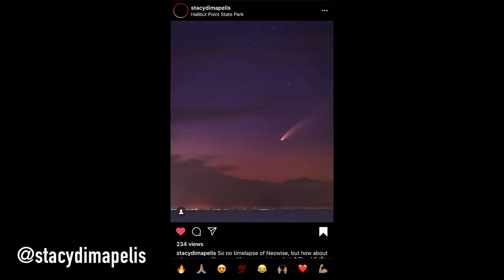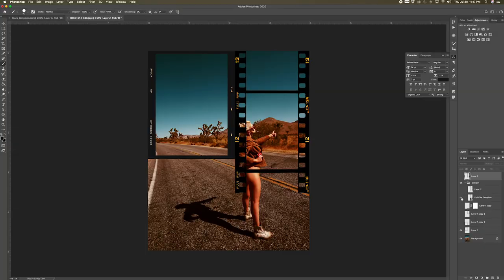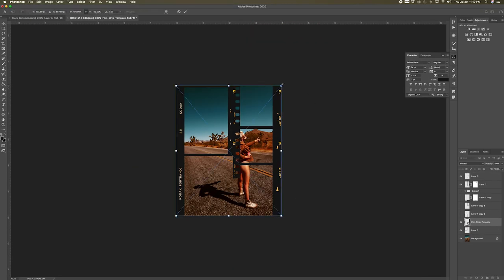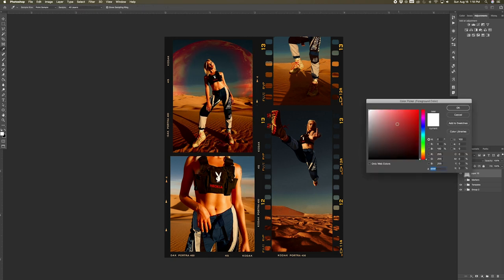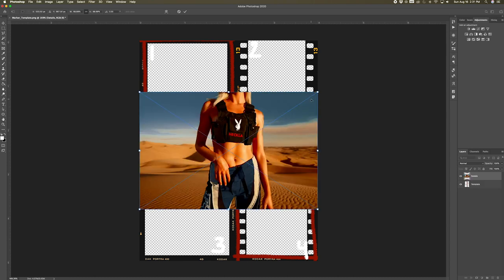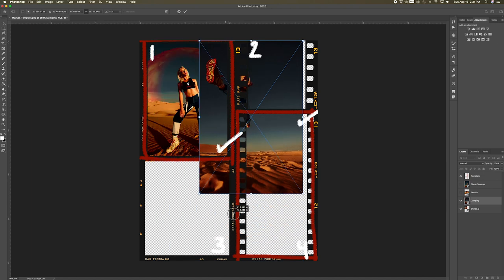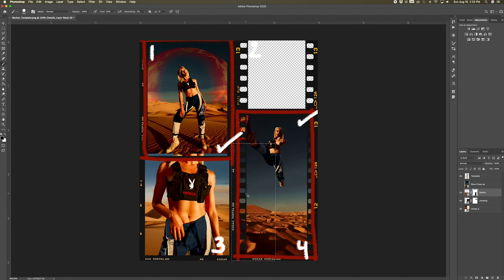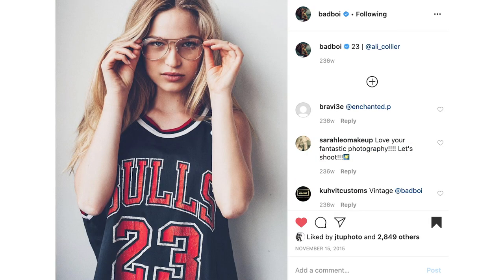How To Create The @Badboi Film Template Effect! + 2 FREE Film Template Downloads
One of my favorite photographers is @badboi and he not only takes some of the sickest photos ever but he also creates amazing film templates. So in this video I show you guys how to get create the badboi film template and marker effect.